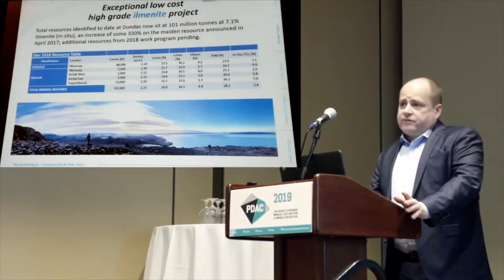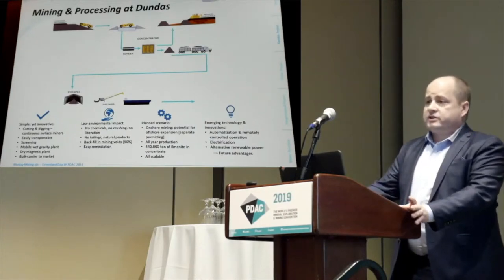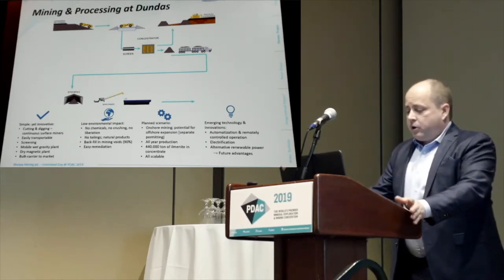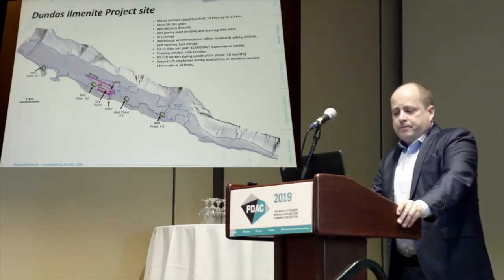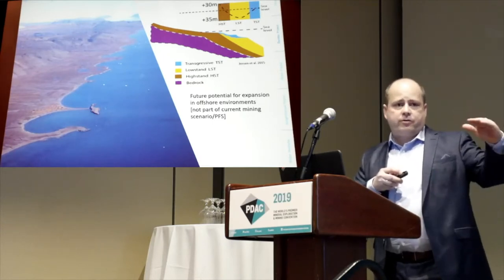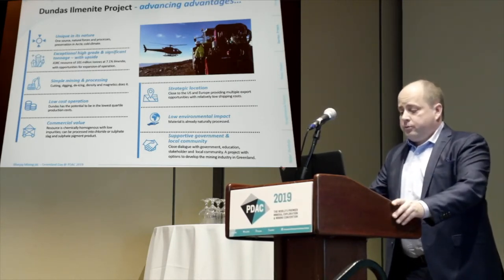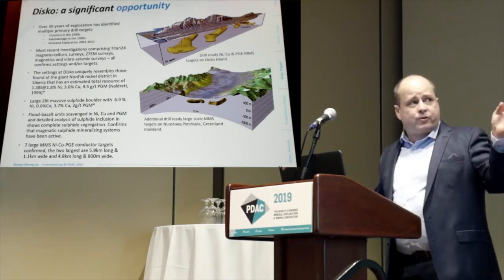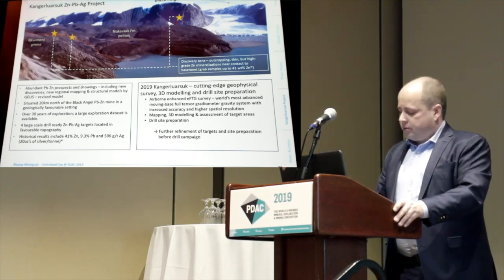Greenland Day (PDAC 2019) –S2P6: Dundas Titanium Project by Bo M. Steensgaard, Bluejay Mining plc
Presentation on the Dundas Titanium Project - advancing to production, and the Disko Ni-Cu-Co-PGE Project & Kangerluarsuk Zn Projects, by Bo Møller Steensgaard, Blujeay Mining plc.
The presentation was held at the annual Greenland Day event during the PDAC Convention 2019 in Toronto, Canada, on 4 March 2019.